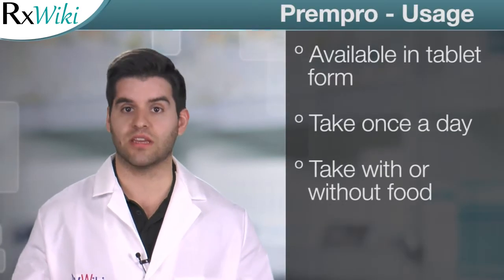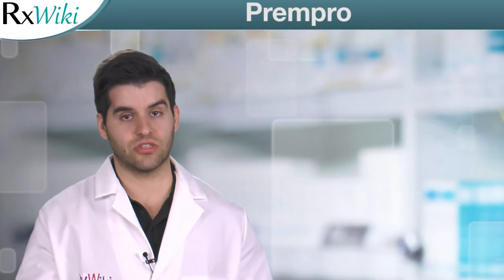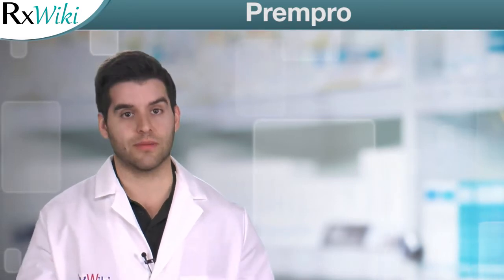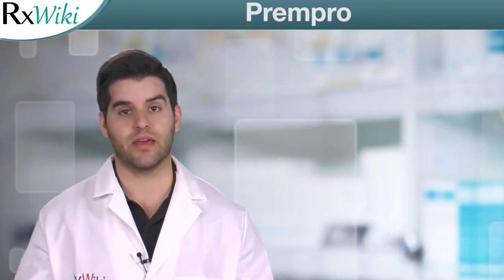Prempro Treats Hot Flashes, Vaginal Dryness and Irritation After Menopause - Overview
Prempro is a prescription medication used to treat moderate to severe hot flashes and vaginal dryness, burning, and irritation after menopause. It is also used to reduce the risk of getting osteoporosis.
It is a combination product that contains two medications: conjugated estrogens and medroxyprogesterone. These are two different types of hormonal contraceptives.
This medication comes in tablet form and is taken once a day, with or without food.
Common side effects of conjugated estrogen/medroxyprogesterone include stomach pain, irregular vaginal bleeding, and headache.